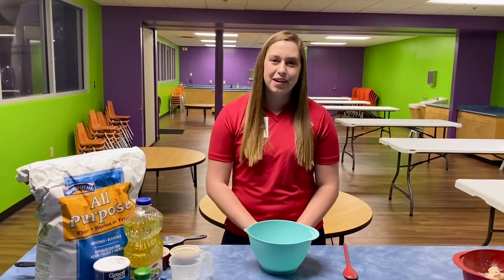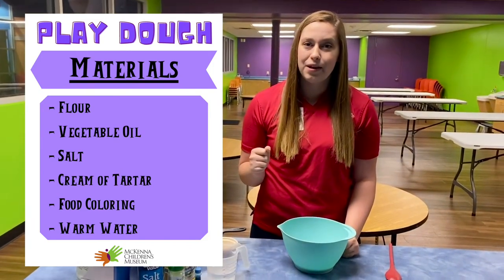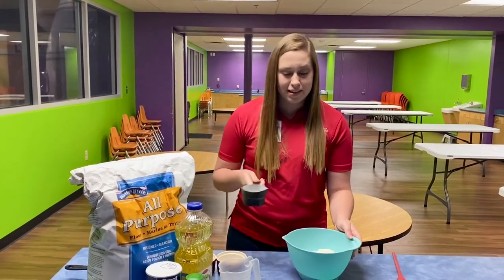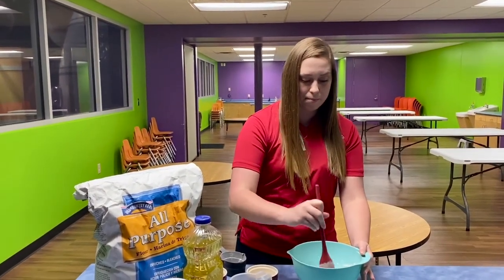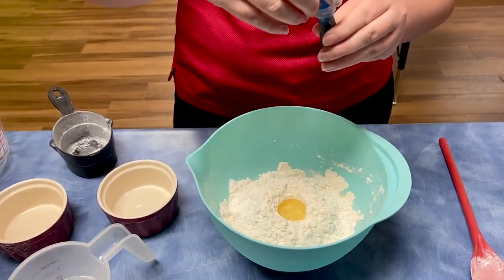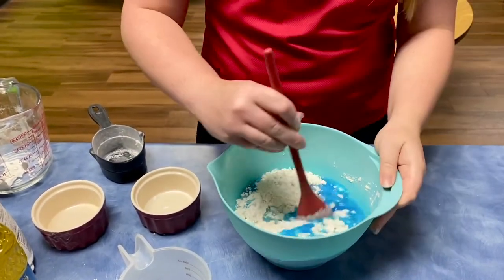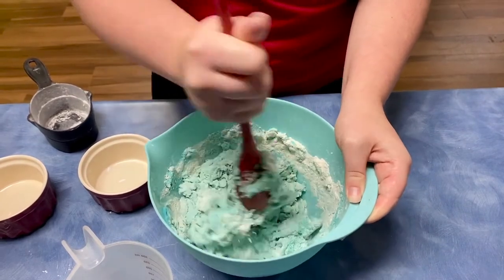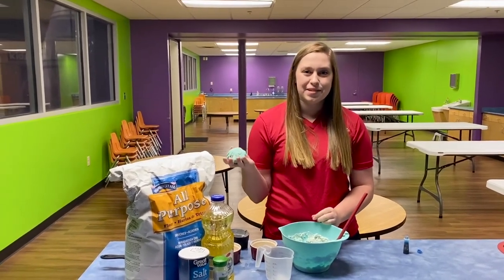Homemade Play Dough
Looking for something fun to make at home?  Try out this play dough recipe!